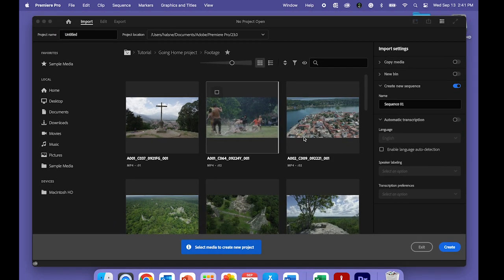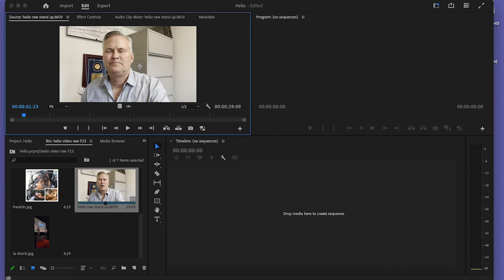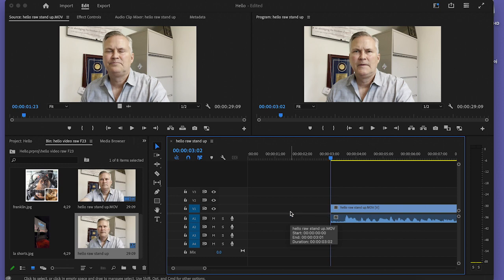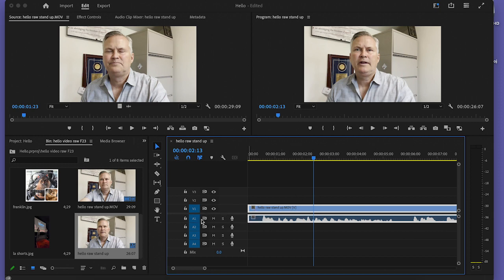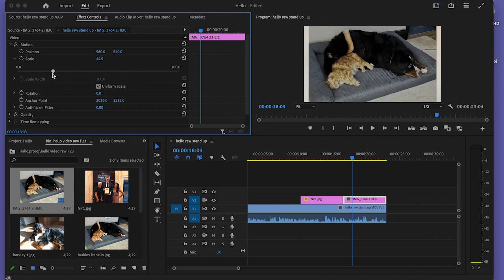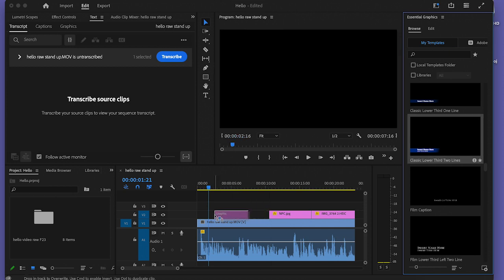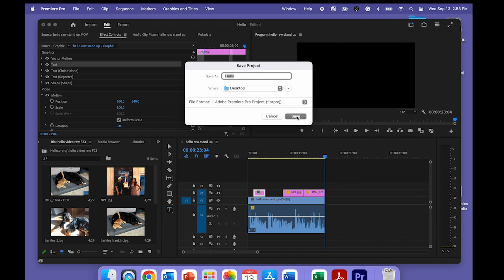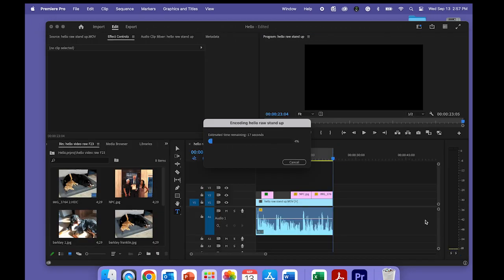Adobe Premier editing basics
This is a simple, step-by-step instructional video on how to create a movie with Adobe Premier. It is geared toward a beginner to give them confidence.